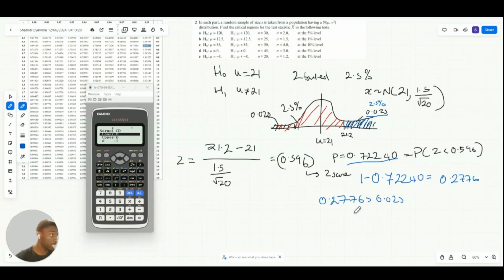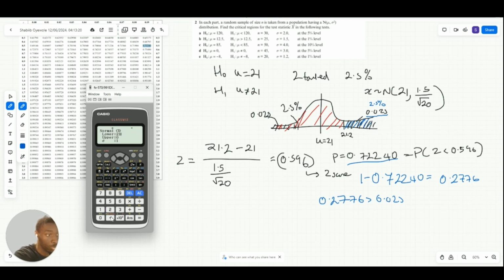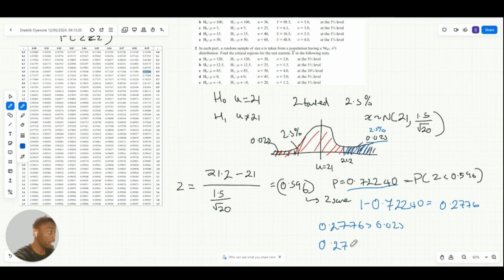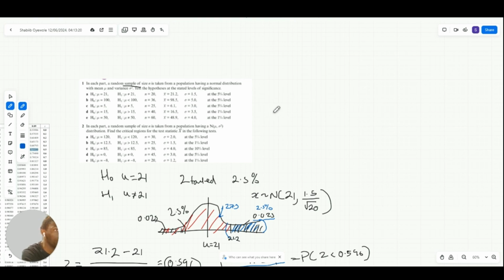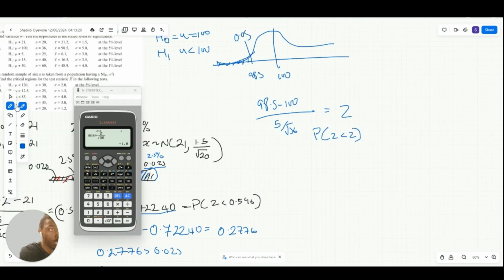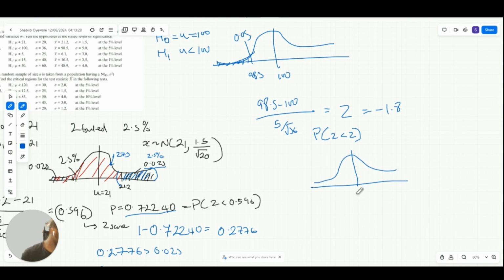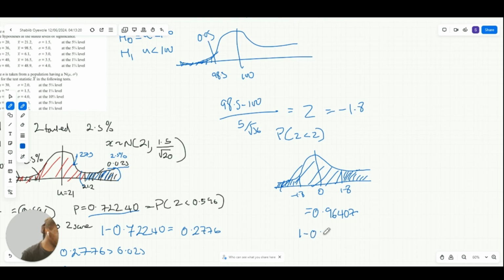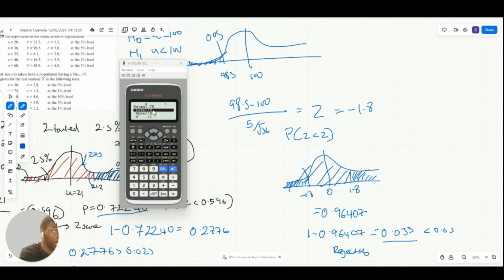Normal Distribution and Hypothesis Testing Example Continued with Calculator!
We continue from the previous video solving examples of normal distribution with hypothesis testing. We will use the calculator approach and compare our answers with the non-calculator to arrive at the same answer with a small fraction of error margin because of the calculator being more accurate than a table for working out  a p-value.